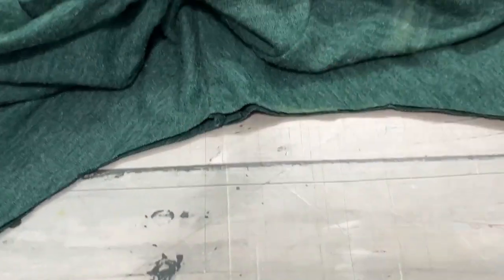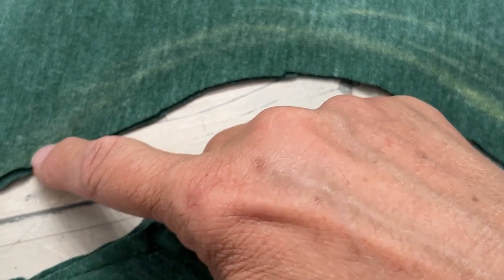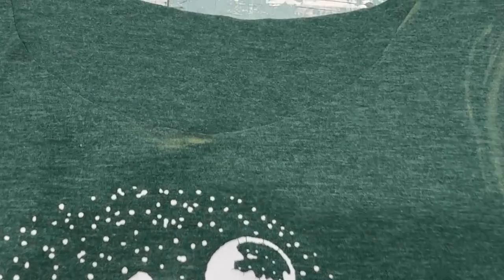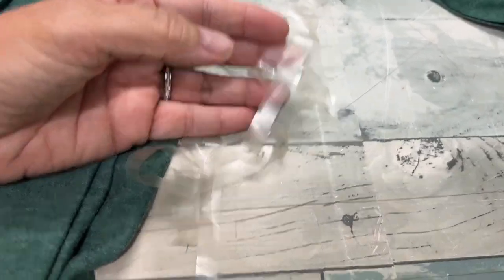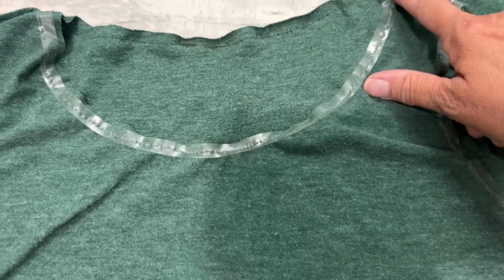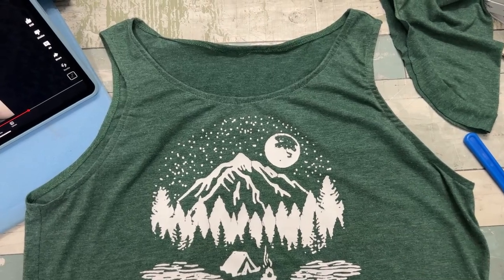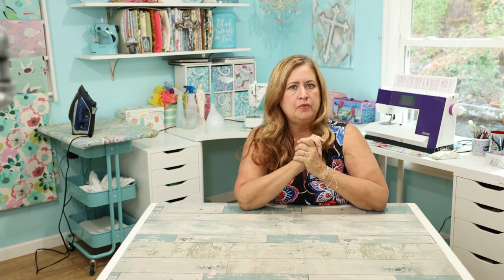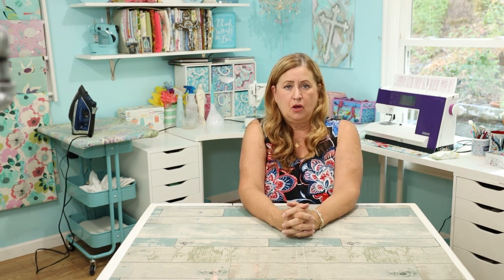Chat VLOG make a T shirt into a Tank Top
Hello Hello! It's time for another Chat VLOG

Let's CHAT!

I turned a tshirt into a tank top
Here is the  link I used

Stephanie